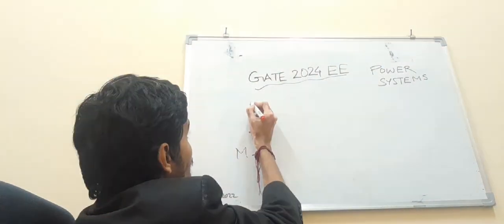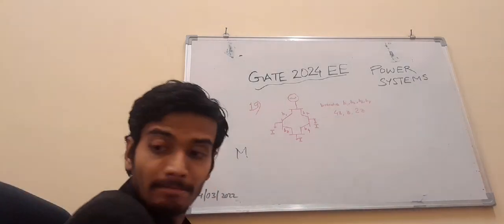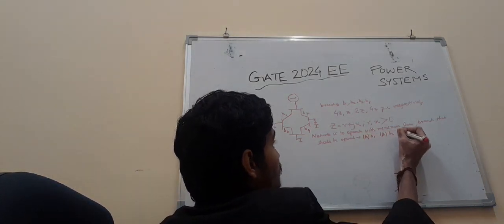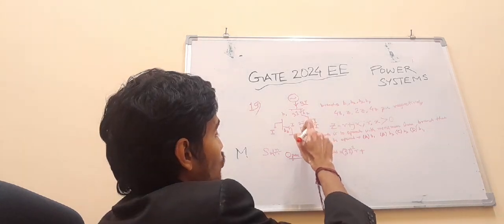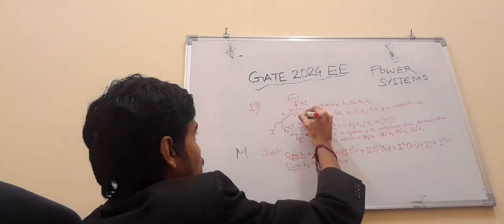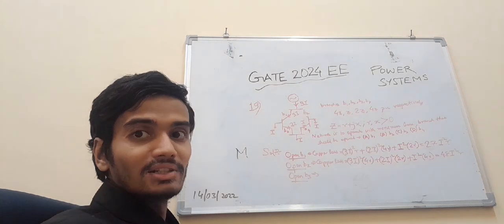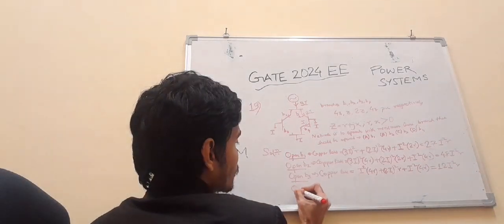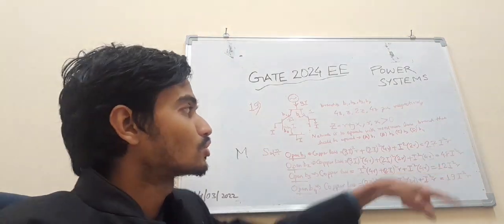GATE Electrical Engineering (EE) 2024 Question No. 19 Power Systems detailed solution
Given in this video is the solution of Question No. 19 of GATE 2024 EE (according to Master Question Paper) asked from the subject Power Systems, AC Distribution Systems with detailed analysis and elaborate conceptual explanation along with the discussion of shortcuts or tricks.